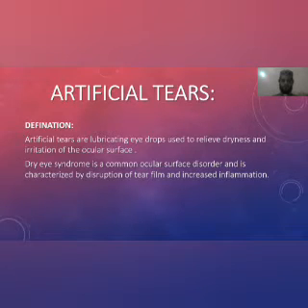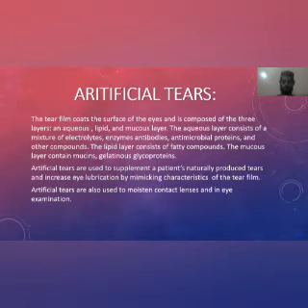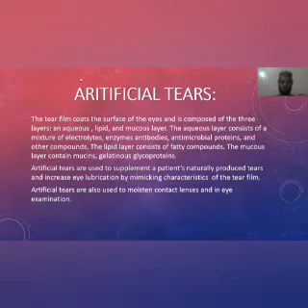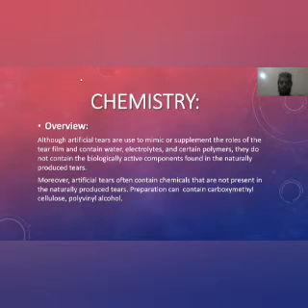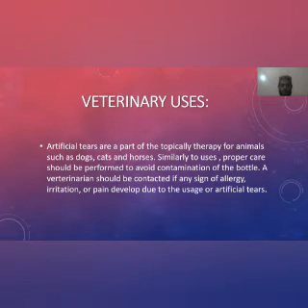ARTIFICIAL TEARS | CHEMISTRY | EYES | MEDICAL | CARE | CURE | DR. HAMMAD MAJEED